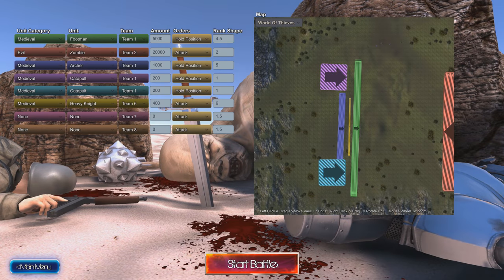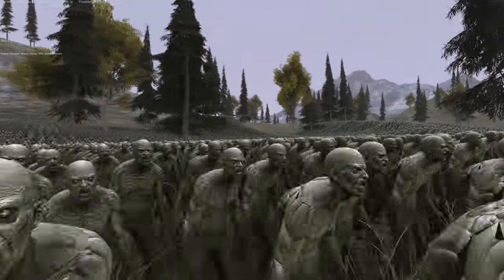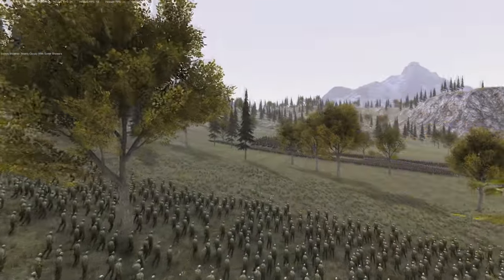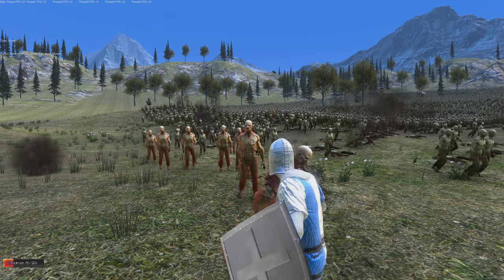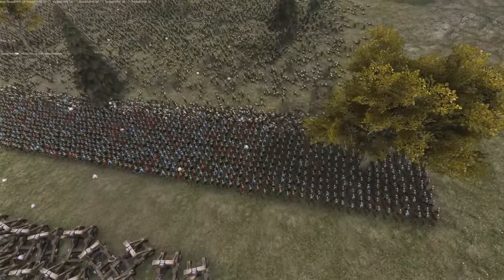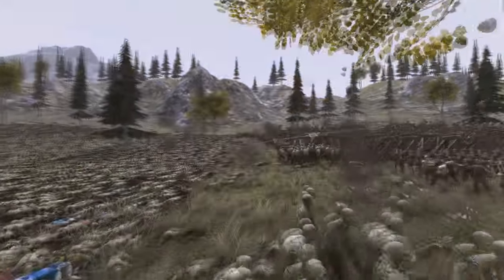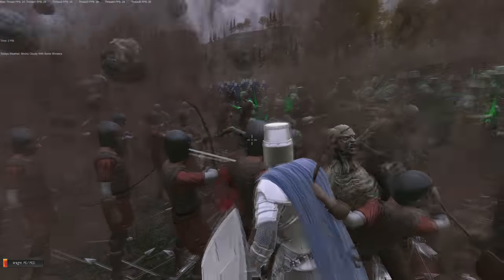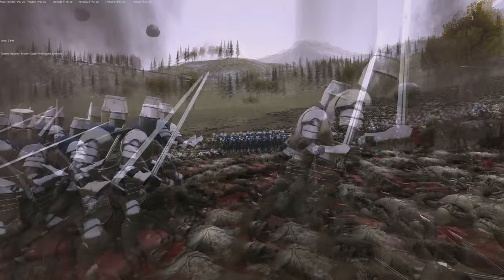EXCLUSIVE MASSIVE 27000 ZOMBIE SURVIVAL BATTLE! Ultimate Epic Battle Simulator Gameplay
Today I have some more exclusive Ultimate Epic Battle Simulator Gameplay, the battle has 27000 men - 20000 zombies and 7000 Medieval soldiers are going head to head WITHOUT LAG!  This time when a soldier dies they come back as a zombie :D